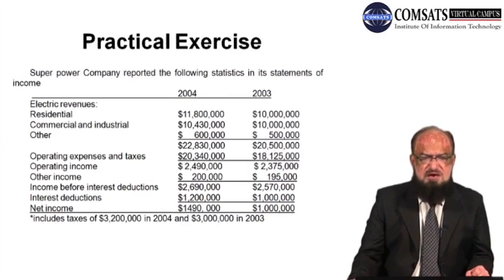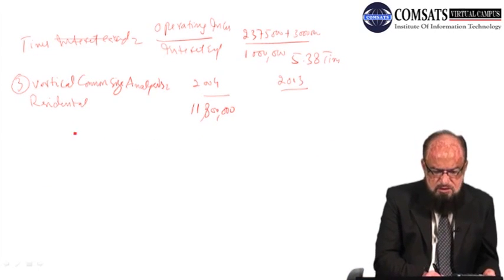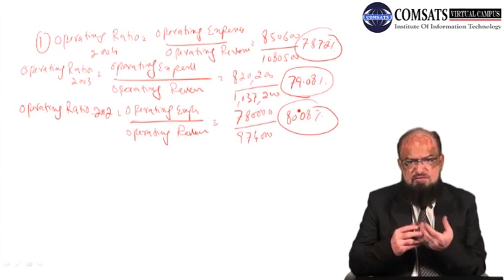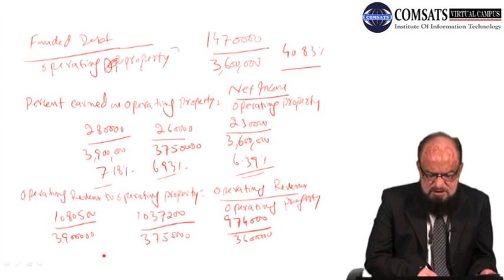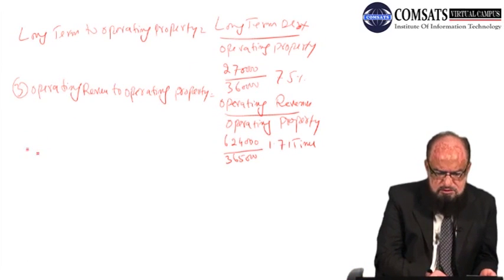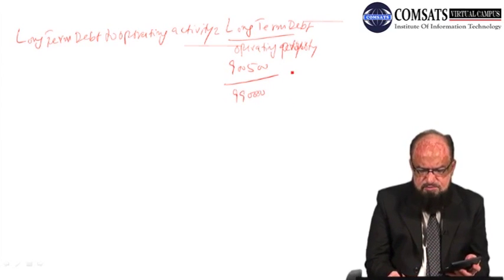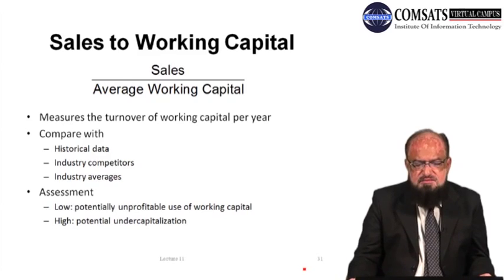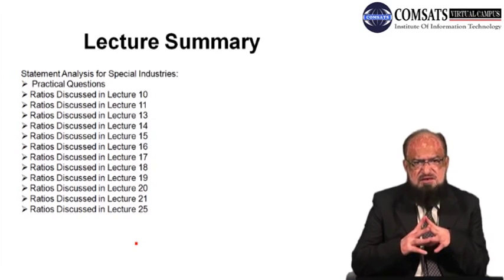Statement Analysis for Special Industries: MGT537 LECTURE in Hindi Urdu 32